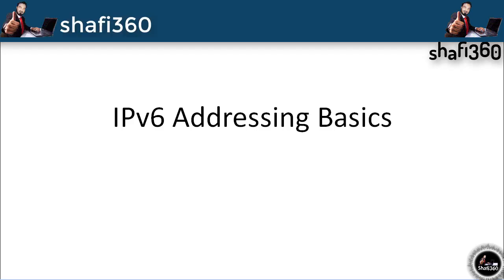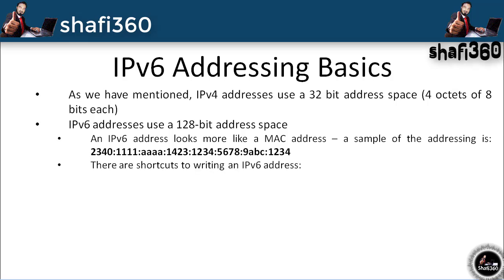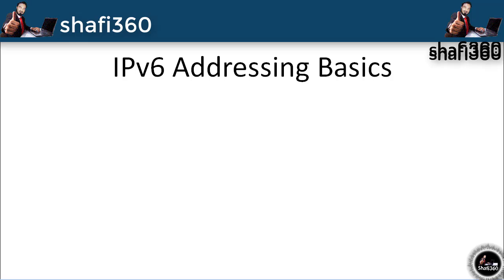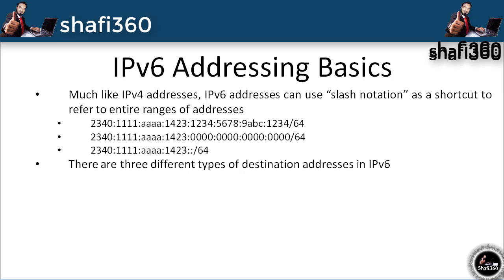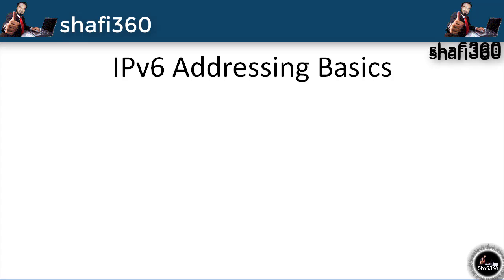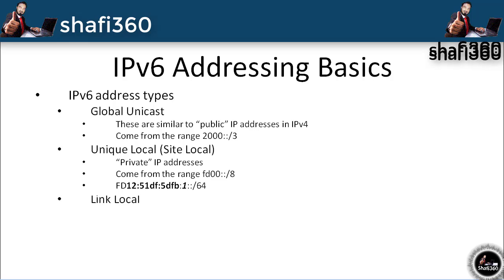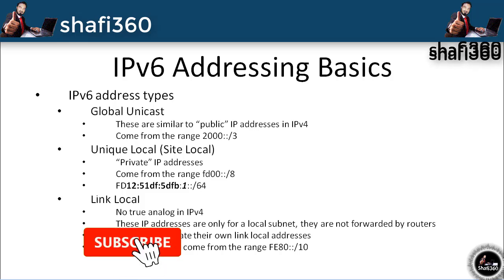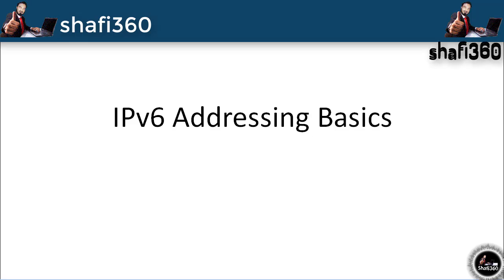IPV6 | IPV6 Addressing | IPv6 Addresses Explained | IPV4 VS IPV6 | IPv6 Basics for Beginners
Welcome to our comprehensive guide on IPv6 addressing! In this video, we'll break down everything you need to know about IPv6, the next-generation Internet Protocol that replaces IPv4. Whether you're a beginner or just looking to refresh your knowledge, this tutorial has you covered.

📌 **Topics Covered:**
1. What is IPv6 and why do we need it?
2. The structure and format of IPv6 addresses.
3. Different types of IPv6 addresses: Unicast, Multicast, and Anycast.
4. How IPv6 addressing works compared to IPv4.
5. Benefits and features of IPv6.
6. Examples and practical applications of IPv6 addresses.

Join us as we explore the fundamentals of IPv6 and understand its significance in the modern internet landscape. By the end of this video, you'll have a solid grasp of IPv6 basics and be ready to dive deeper into advanced networking concepts.

📢 **Share your thoughts and questions in the comments below. We love hearing from you!**

Video Link / ভিডিও লিংক :
Your Questions:

- IPv6
- IPv6 Addressing
- IPv6 Addresses Explained
- IPv6 Basics
- IPv6 Tutorial
- IPv6 for Beginners
- Internet Protocol
- Network Protocols
- Networking Basics
- IPv6 Overview
- IPv6 Fundamentals
- How IPv6 Works
- IP Addressing
- Next Generation Internet
- IPv6 Introduction
- Understanding IPv6
- IPv6 Configuration
- Network Engineering
- Computer Networking
- IPv6 Address Types